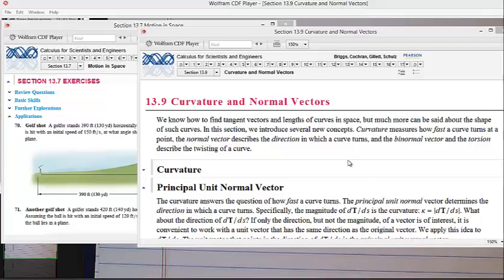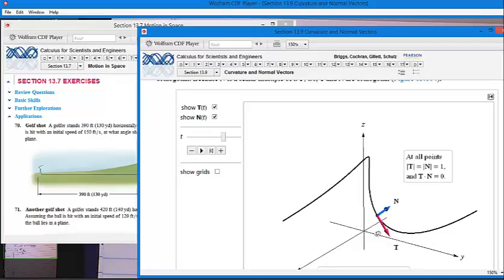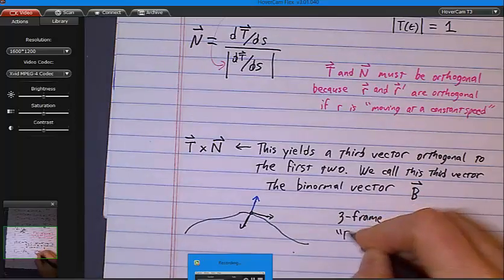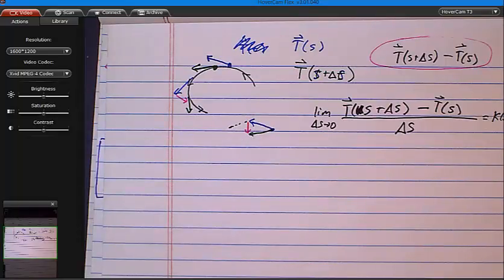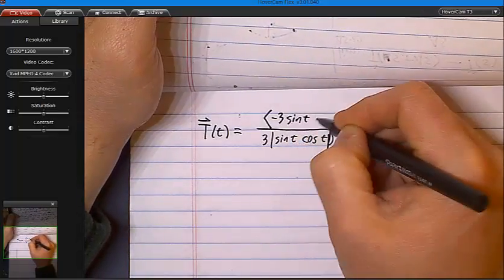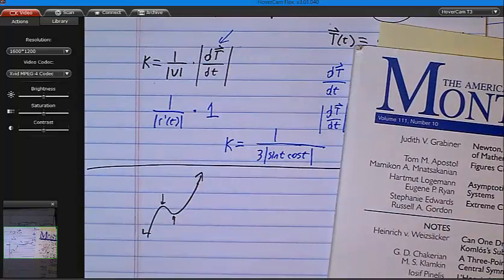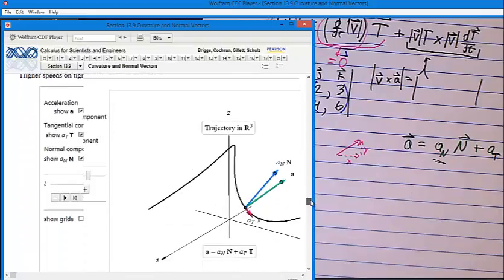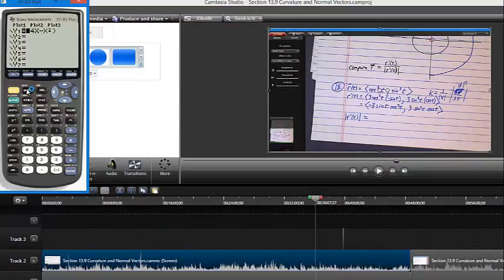Section 13 9 Curvature and Normal Vectors